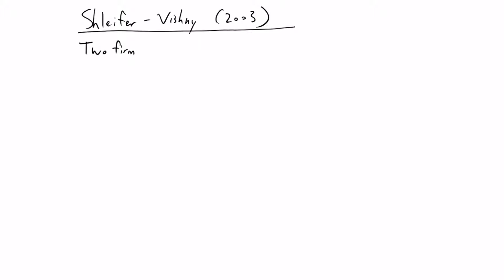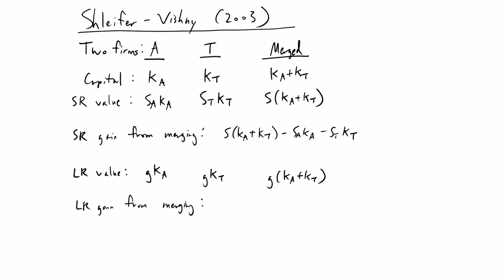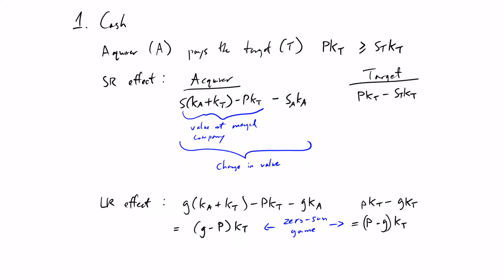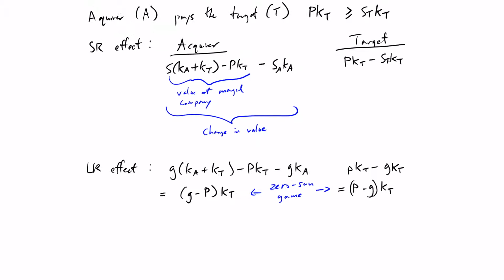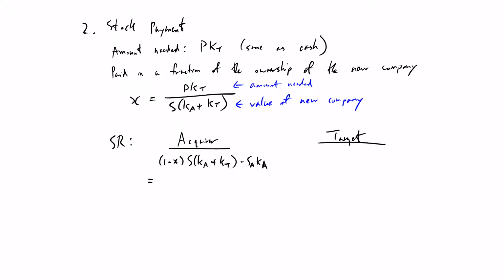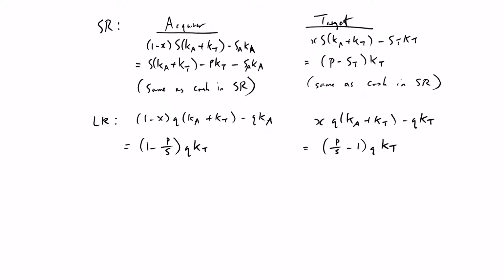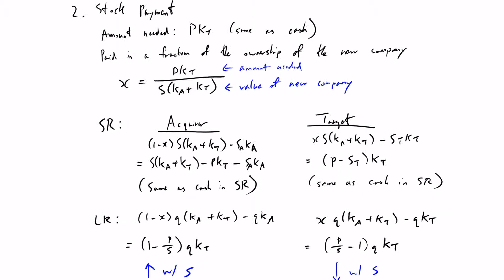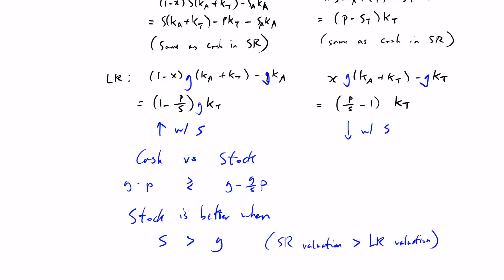Stock vs Cash Market Timing